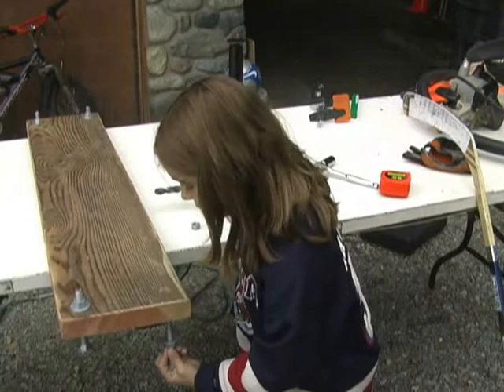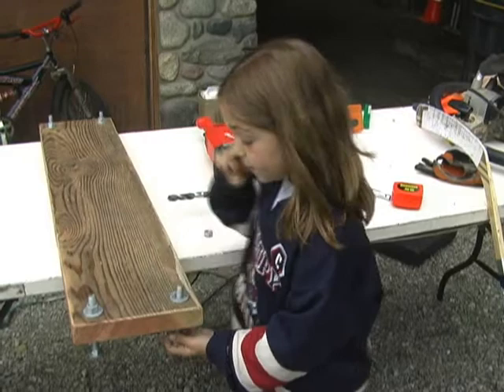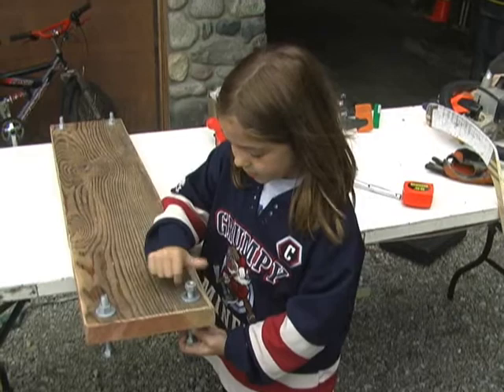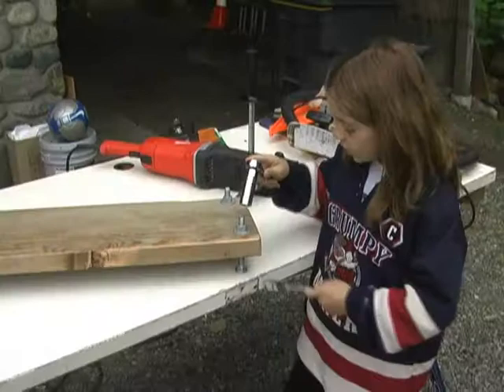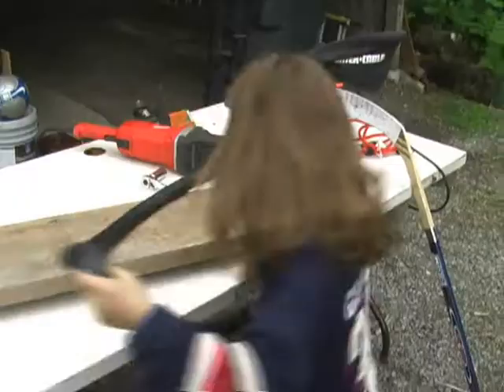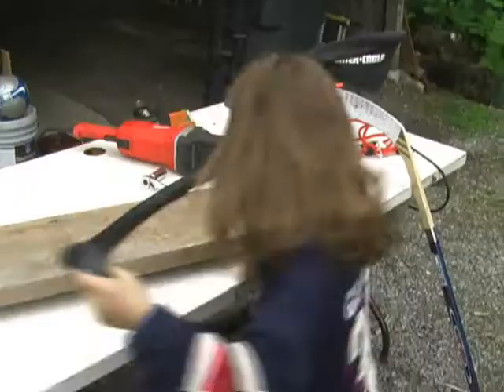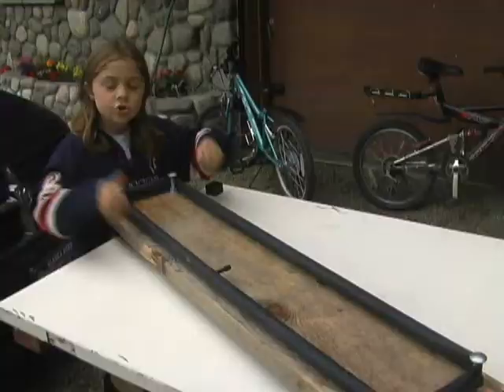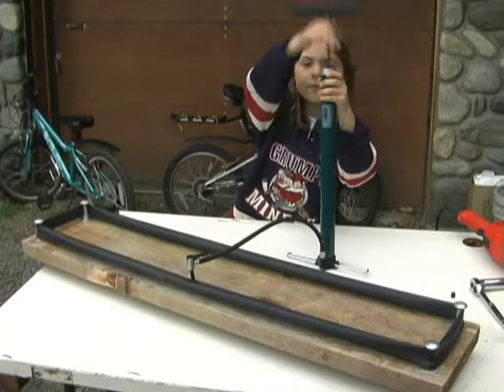Puck Passer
How to make a simple hockey puck passer for all those youths practicing their one-timers this summer!